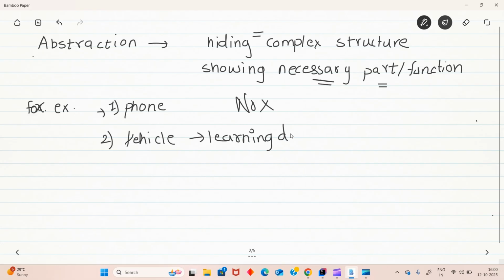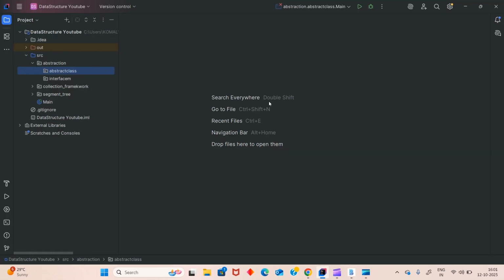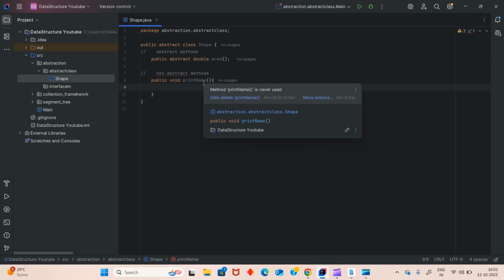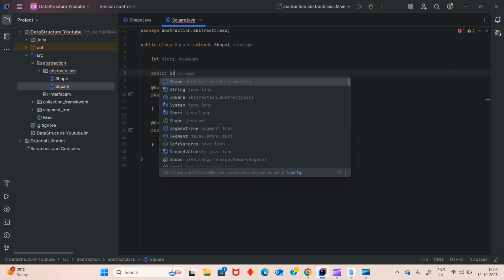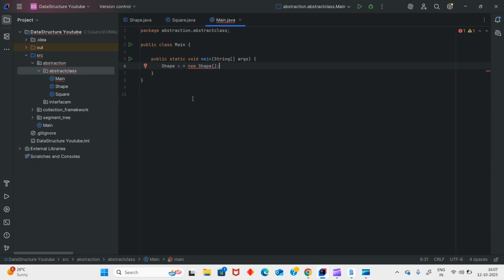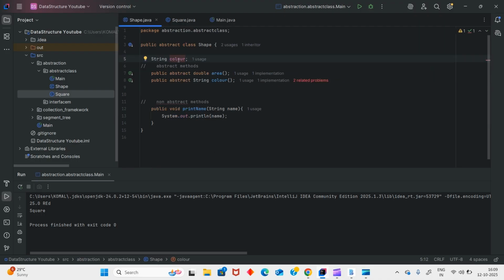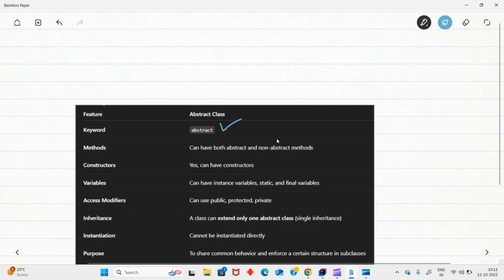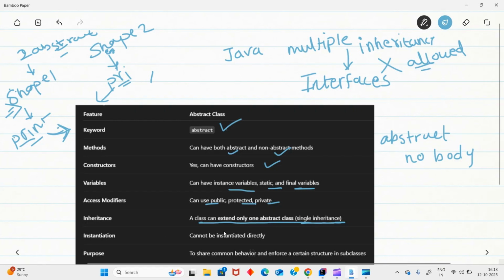Java Abstraction Simplified – Abstract Classes & Methods Explained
“Learn everything about abstract classes and abstract methods in Java in this detailed tutorial!
In this video, I explain:

Difference between abstract classes and interfaces
How to create and use abstract methods
Real-life examples to make it easy to understand
Common interview questions on abstract classes and methods

Whether you’re a beginner or preparing for Java interviews, this video will give you a clear understanding of abstraction in Java and how to use abstract methods effectively.